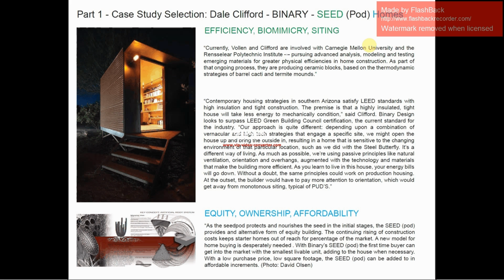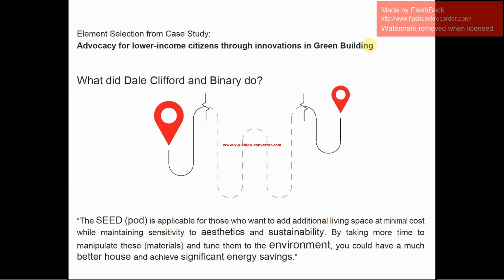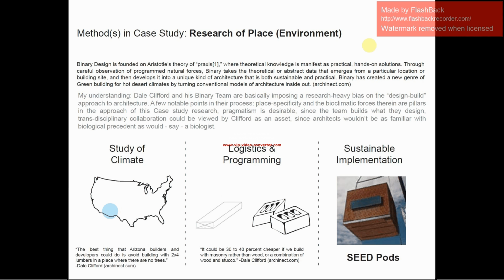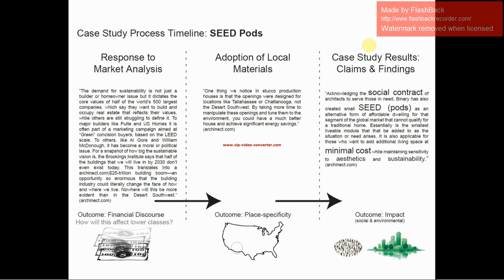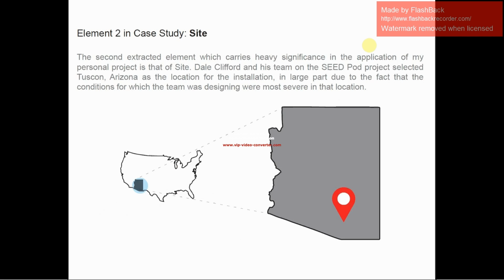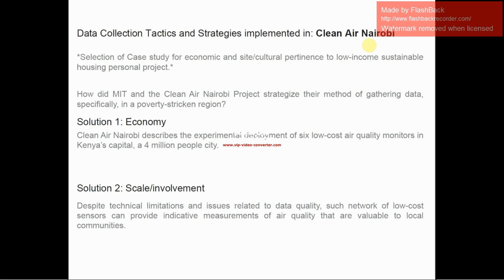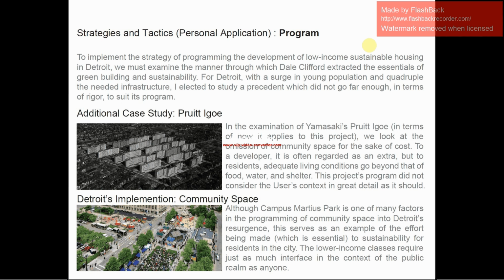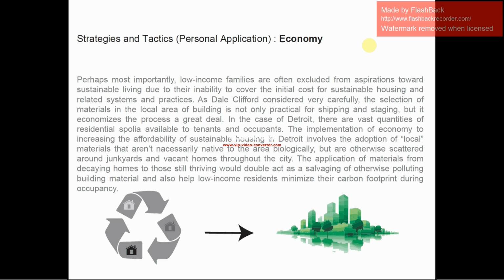Trevor Garland Research Methods Final - Summer 2018